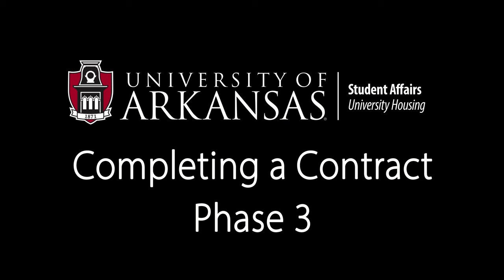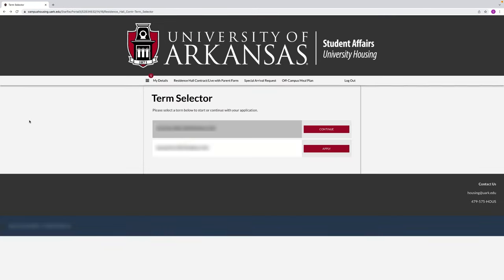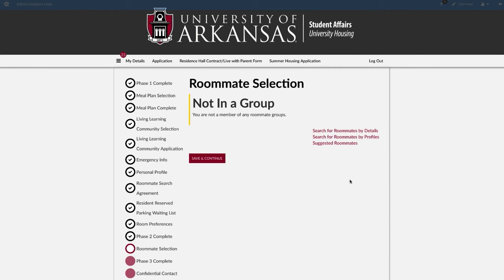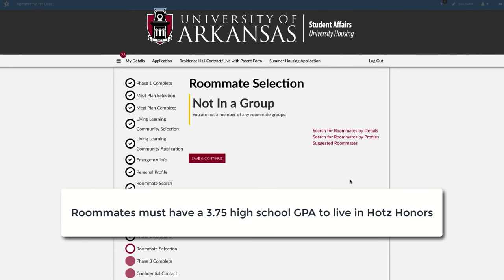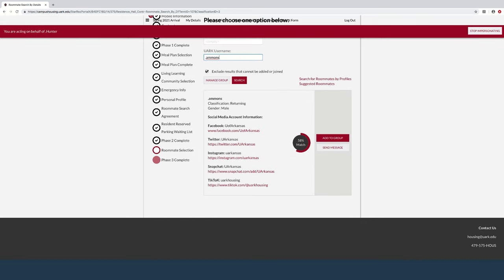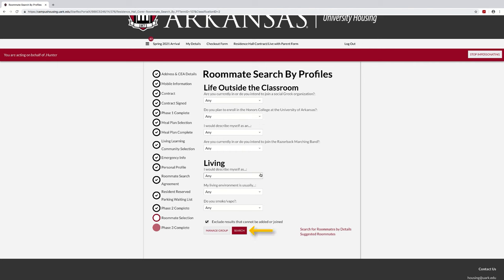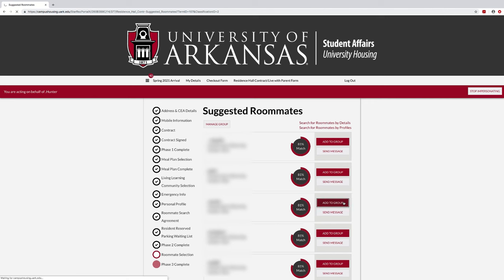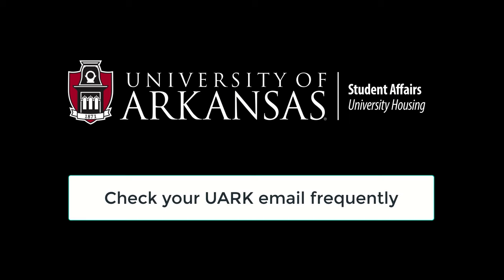University Of Arkansas Housing Contract - Phase 3 2024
This video includes roommate selection.